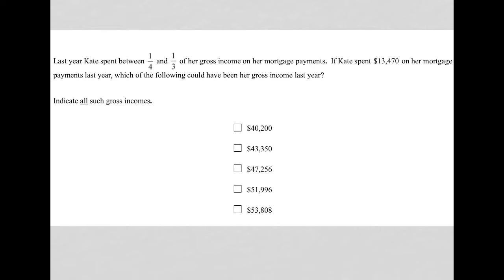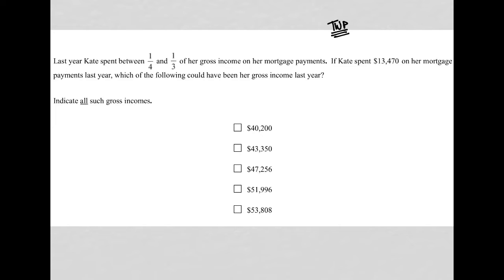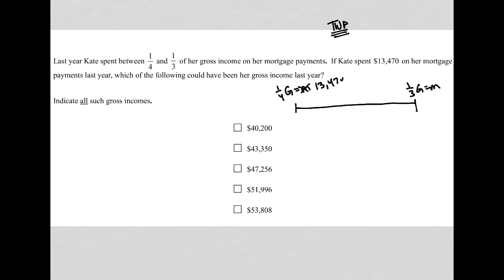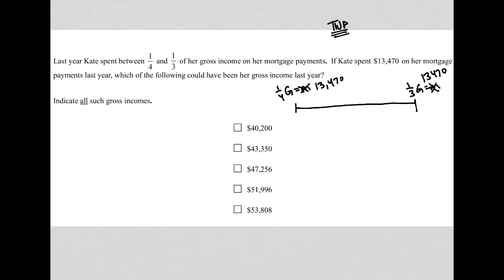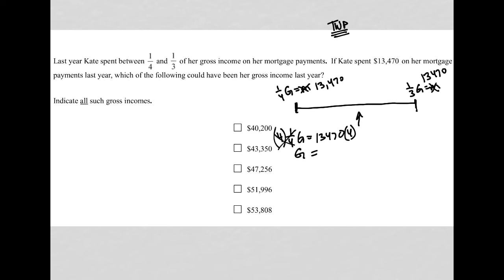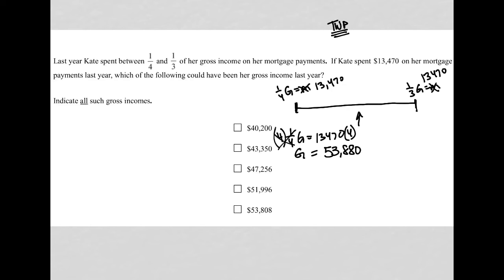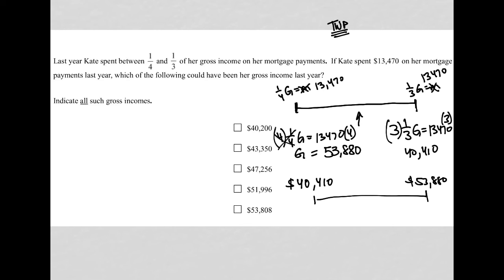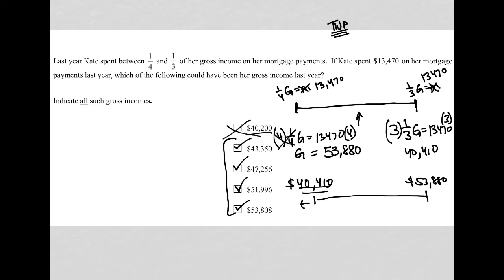Last year Kate spent between 1/4 and 1/3 of her gross income on her mortgage payments. If Kate....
Last year Kate spent between 1/4 and 1/3 of her gross income on her mortgage payments.  If Kate spent $13,470 on her mortgage payments last year, which of the following could have been her gross income last year?